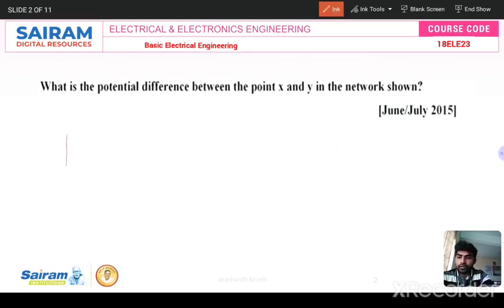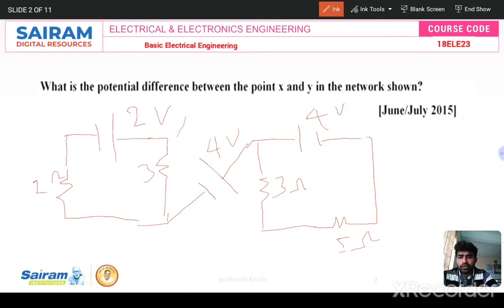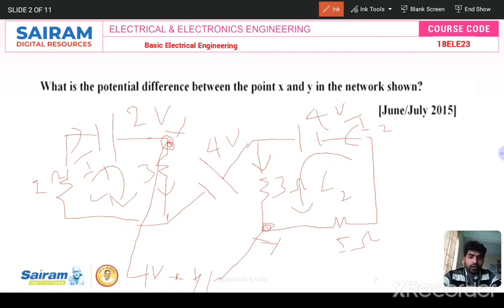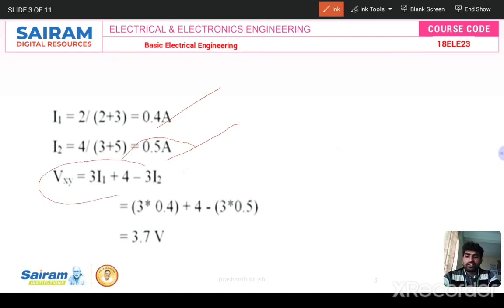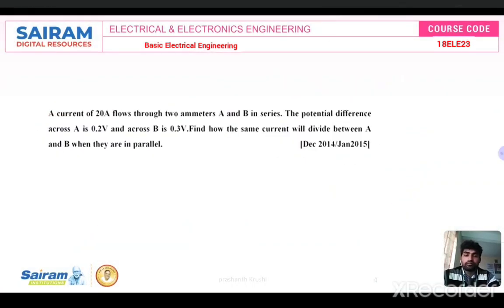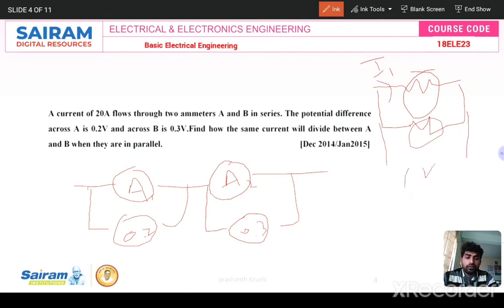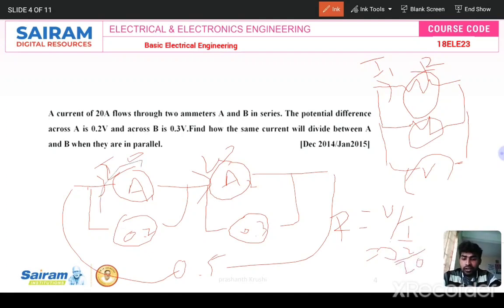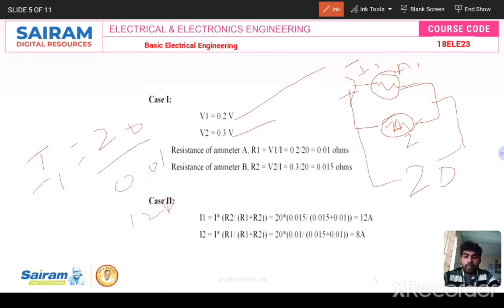Lecture video9_18ELE23_Module-1_Problems on DC circuits_prashantha k